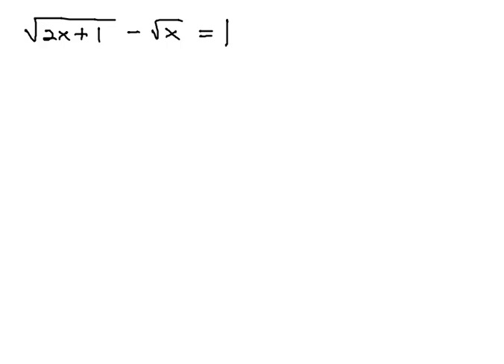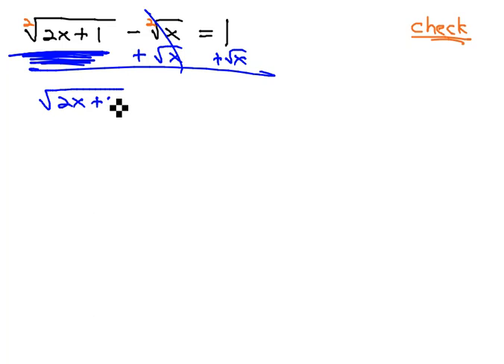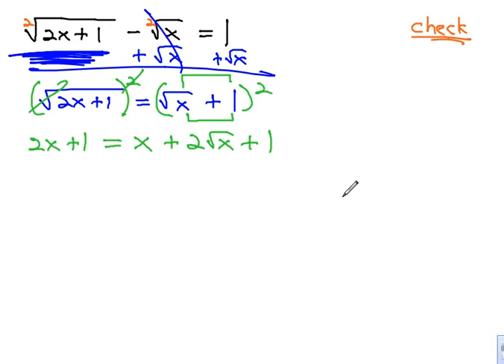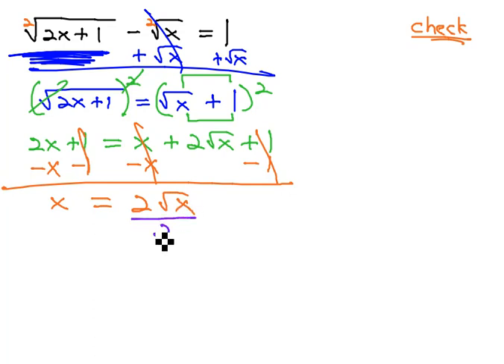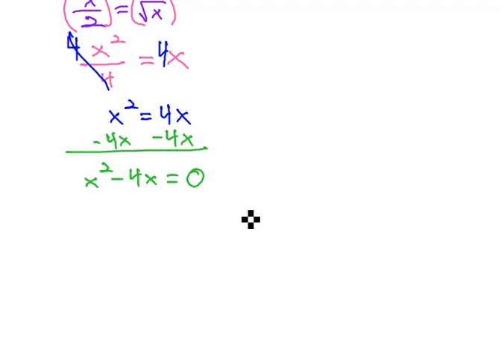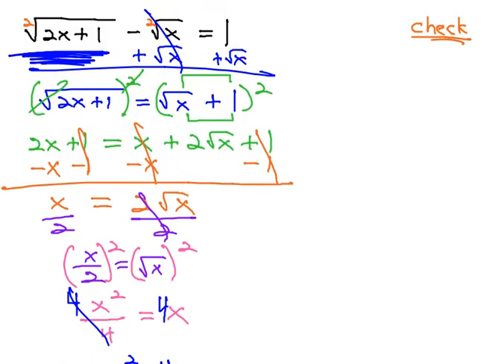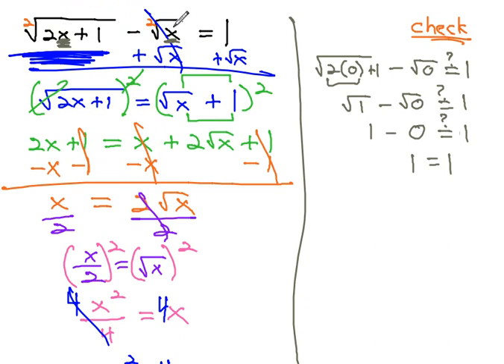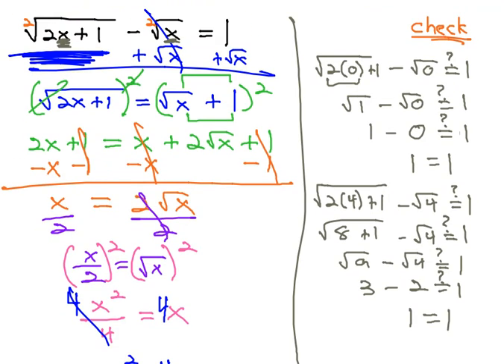Solve Equation with Two Radicals